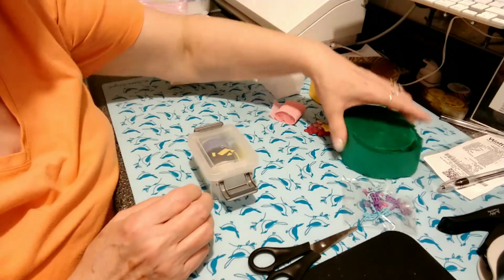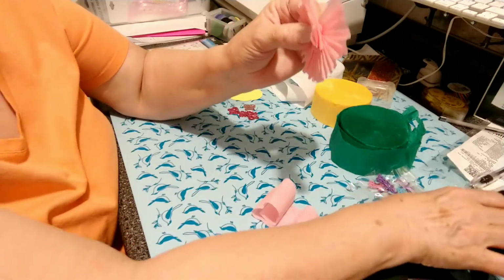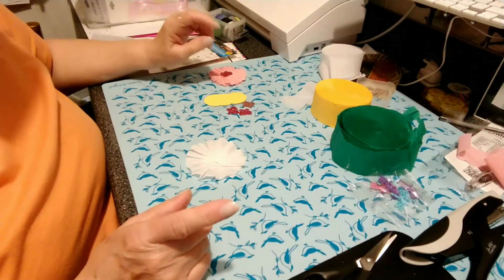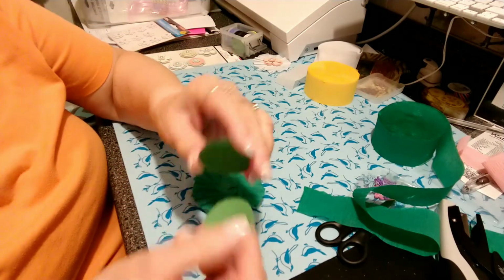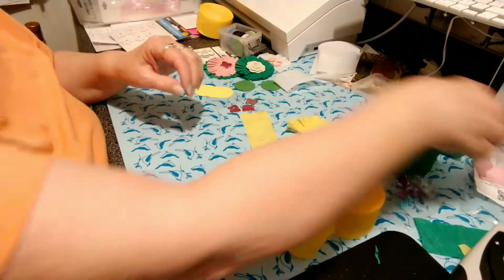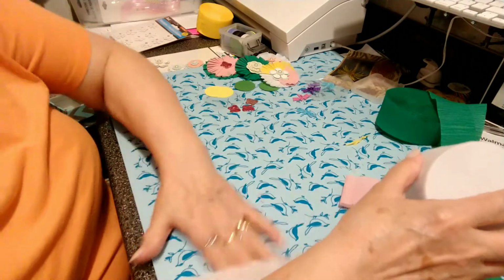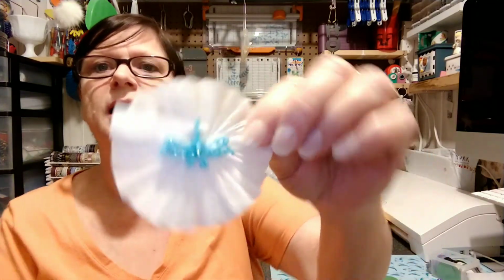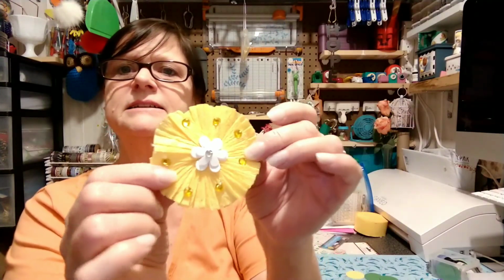This is how I make my crepe paper flowers (#474)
want to send something
Snail mail
Jackie Newton